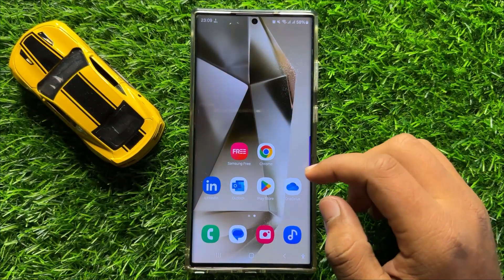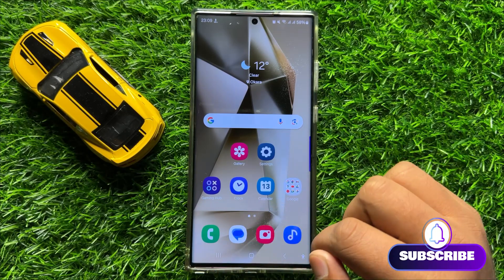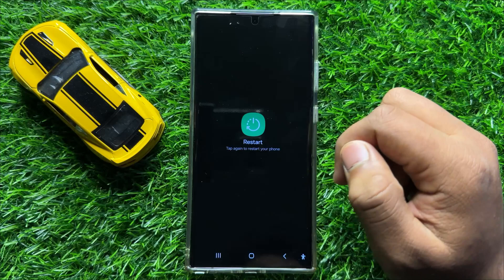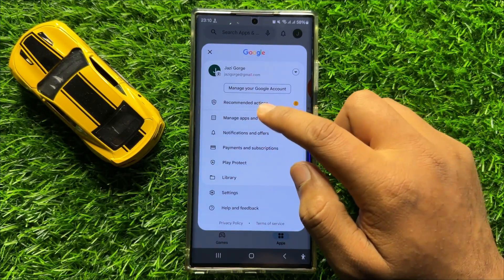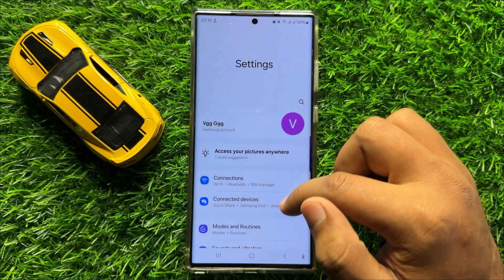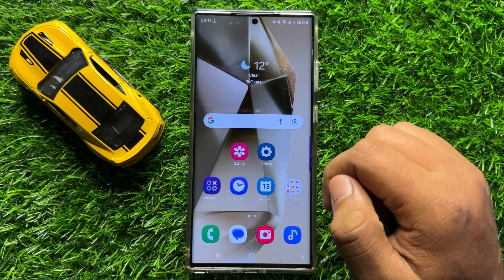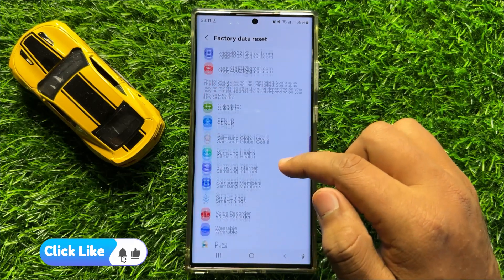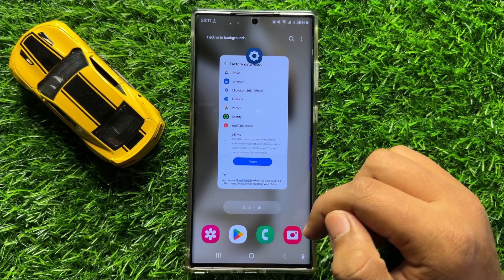How to Fix If Samsung Galaxy S24 Ultra Keeps Crashing